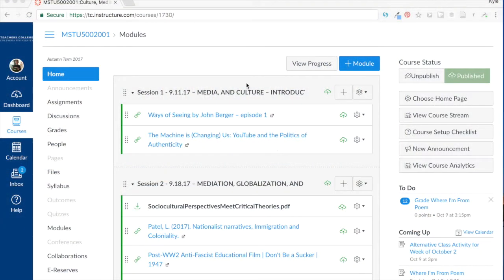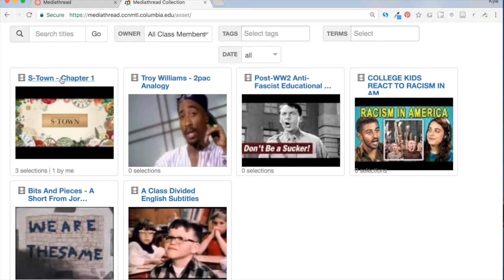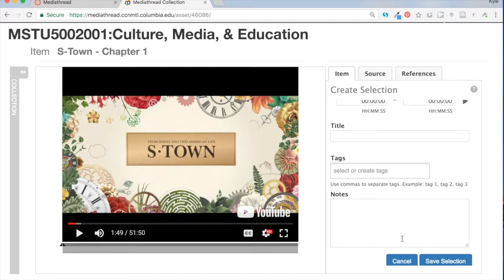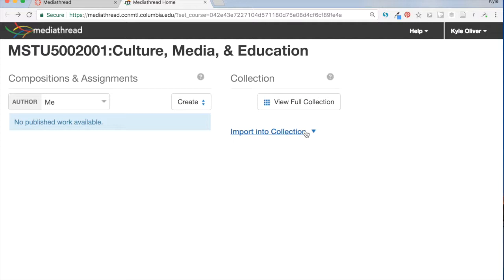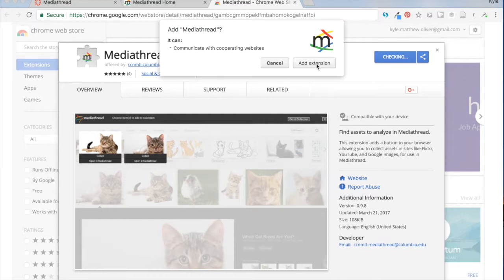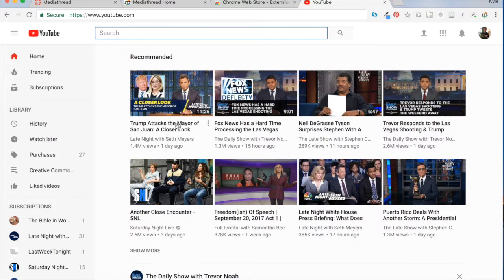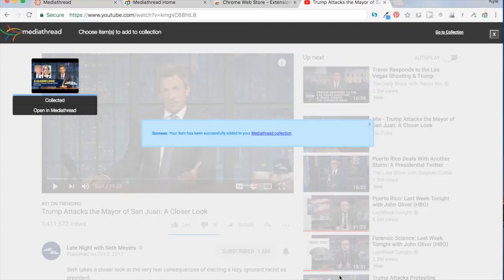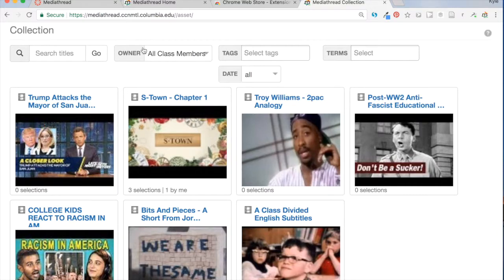Mediathread Tutorial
For Culture Media & Education Class at Teachers College, Columbia University.